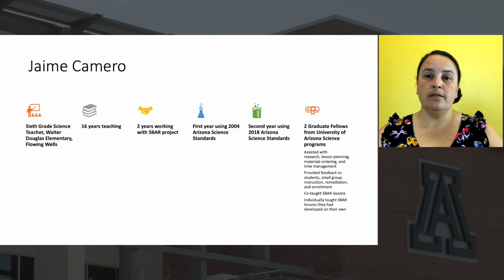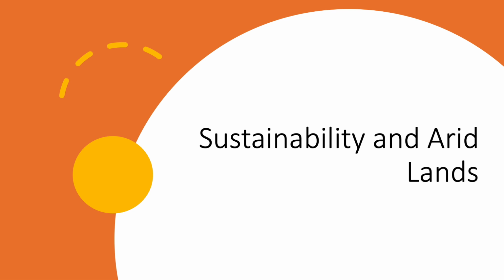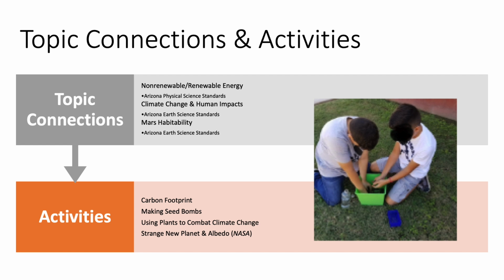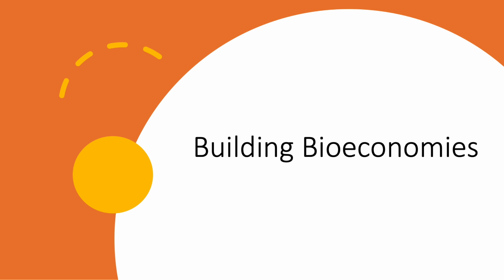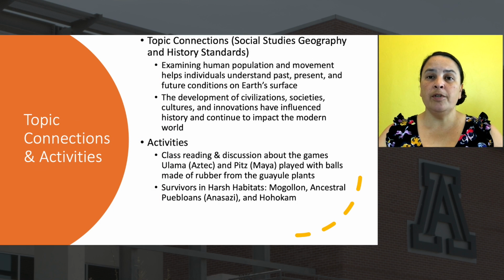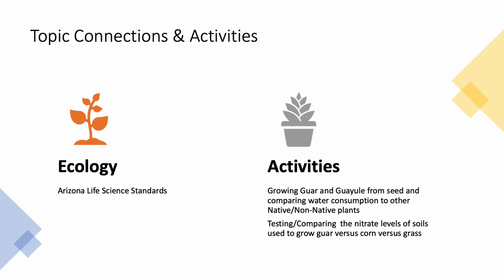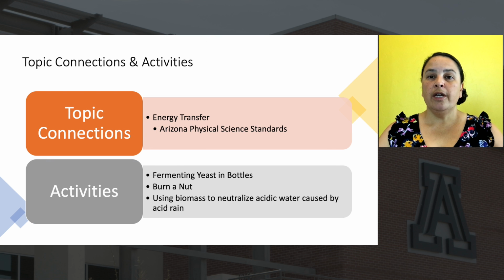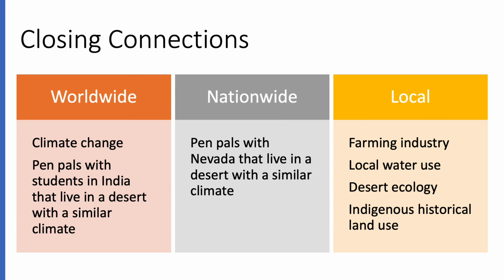Middle School Science Lessons with teacher Jaime Camero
Teacher Jamie Camero explains Sustainable Bioeconomy in Arid Regions (SBAR) connections in her classroom.